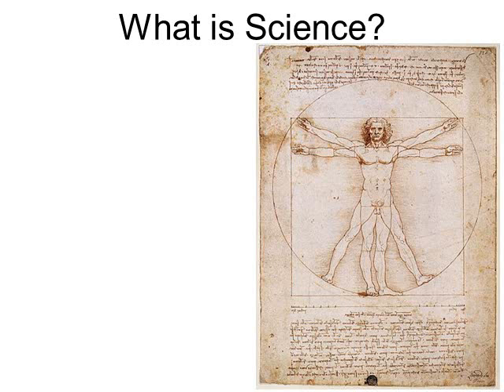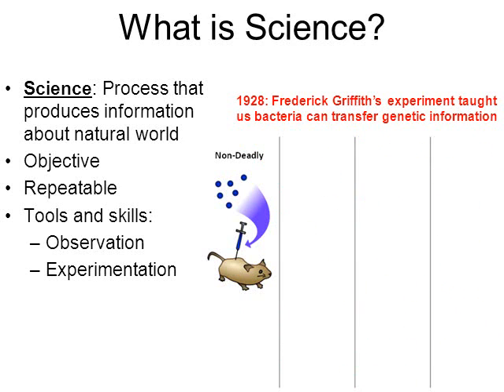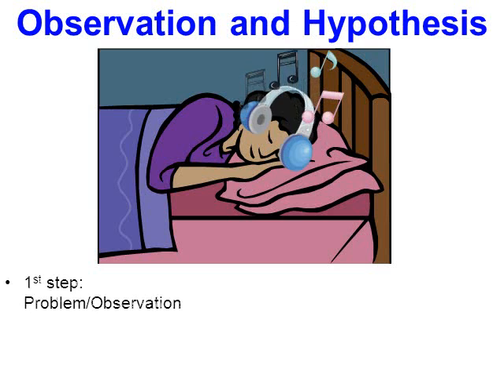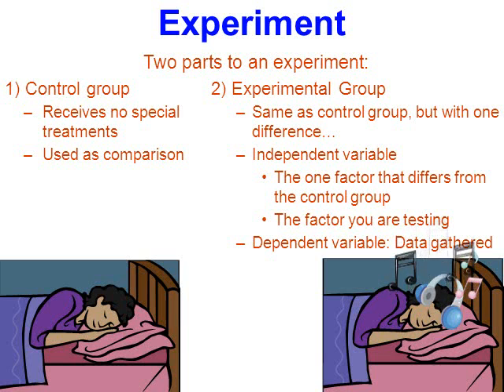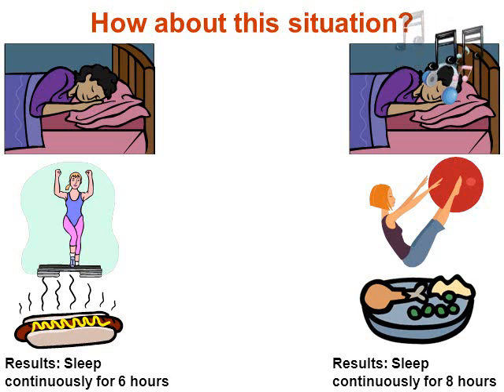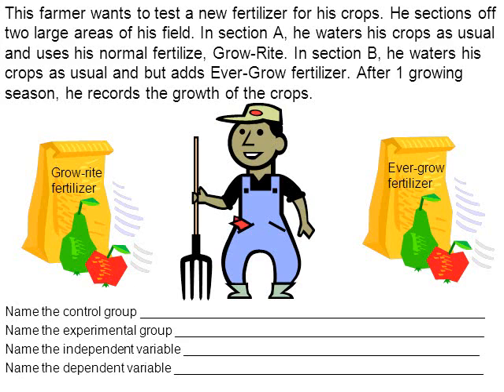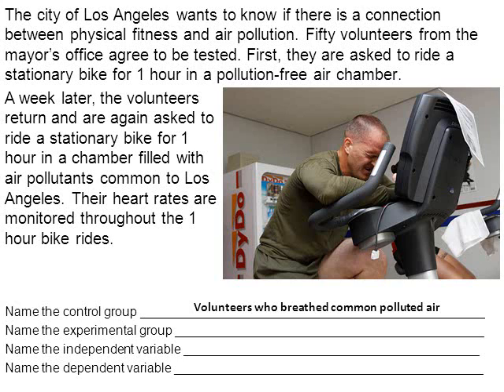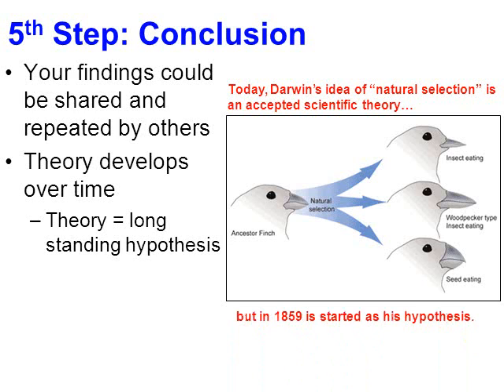Science & the Scientific Method (older version)